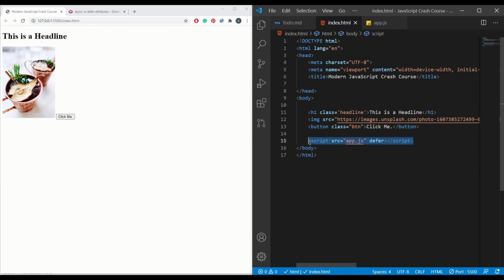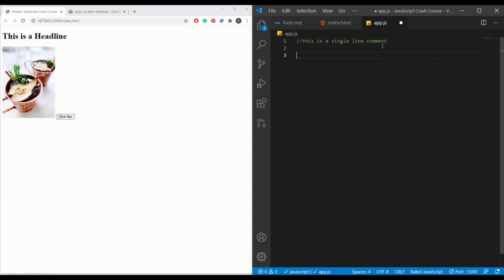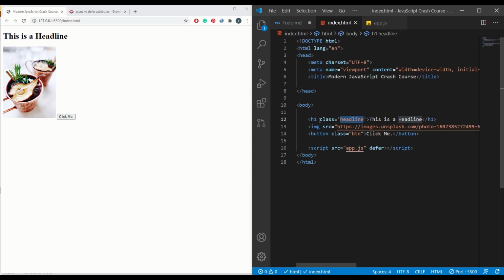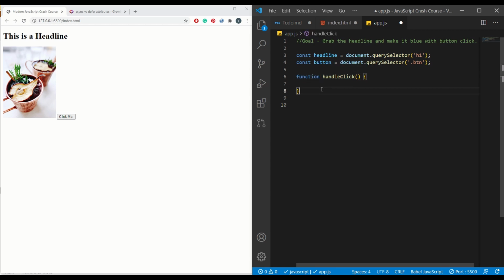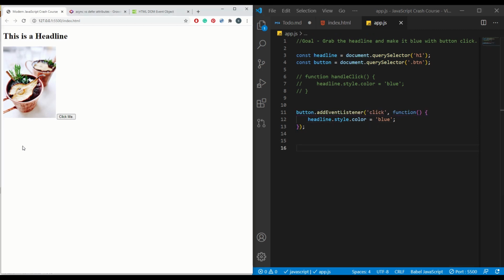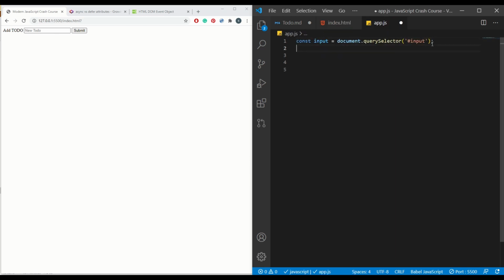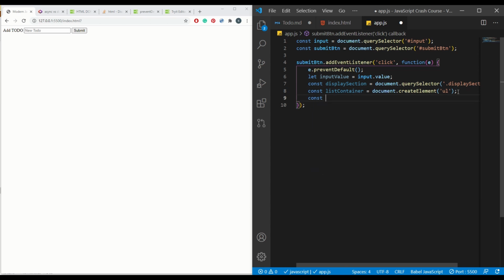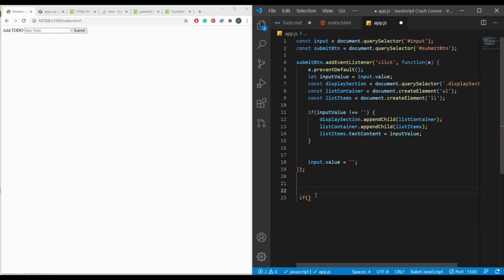Modern JavaScript DOM Manipulation with Example TODO APP (in 50 Minutes)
In Todays Video I gave a taste of Javascript and how you can do DOM Manipulation. If you like this type of video, let me know.

Topics Covered:
 -Commenting in JS
 -What are the variables in JS
 -How to declare Variable
 -const vs let vs var
 -how to grab HTML element withJS
 -what is a function
 -what is Anonymous function
 -HTML events
 -this keyword
 -alert function
 -how to create HTML element with JS
 -if statement(condition example)
 -simple Todo app